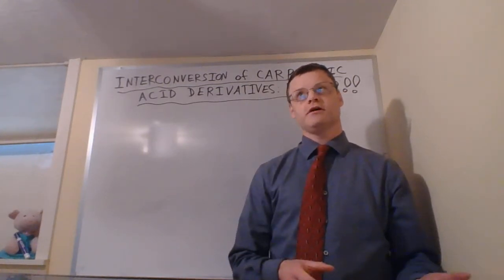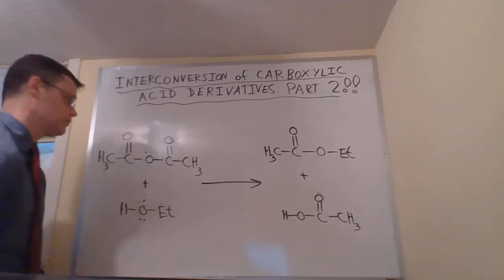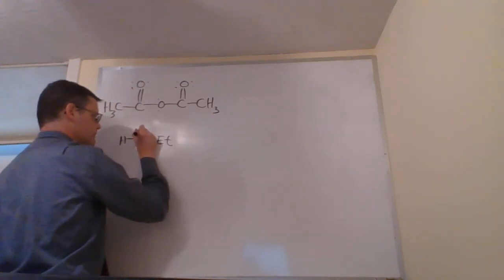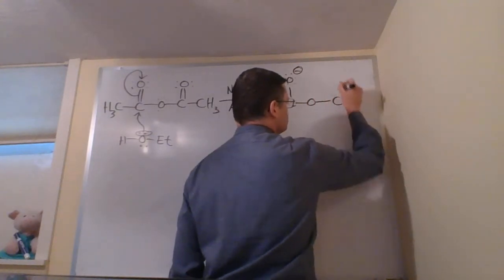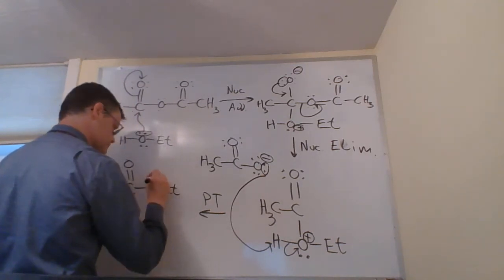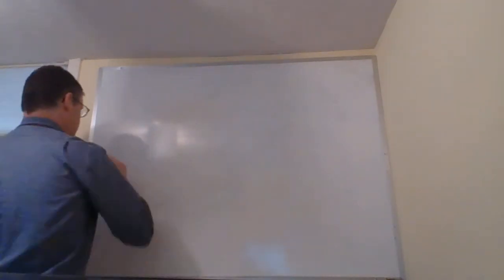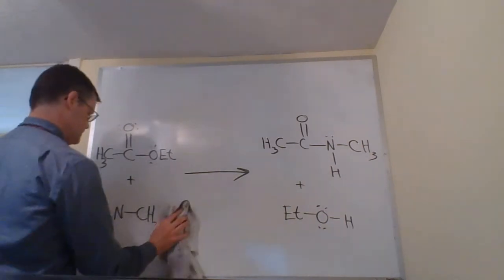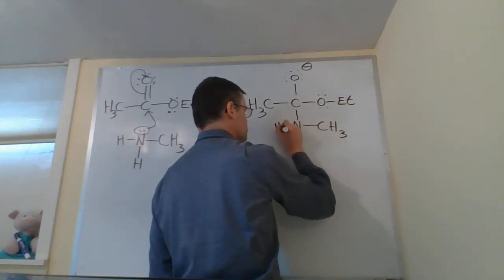Favorable Interconversions of Carboxylic Acid Derivatives, Part 2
This video covers the conversion of anhydrides to esters and esters to amides via nucleophilic acyl substitution.